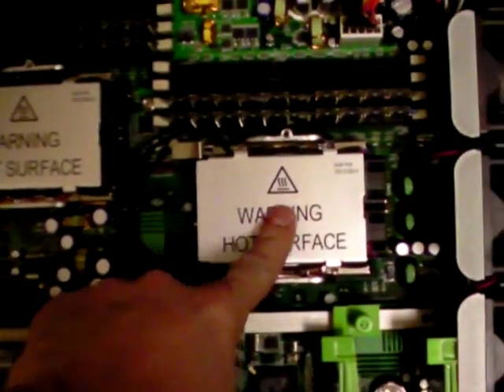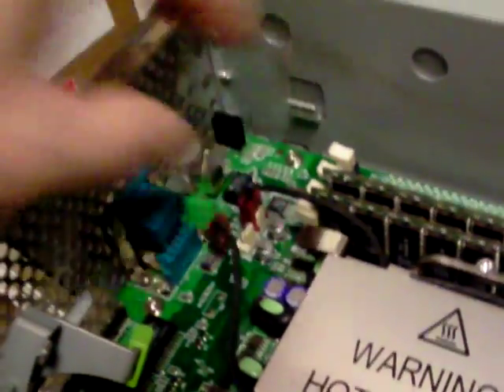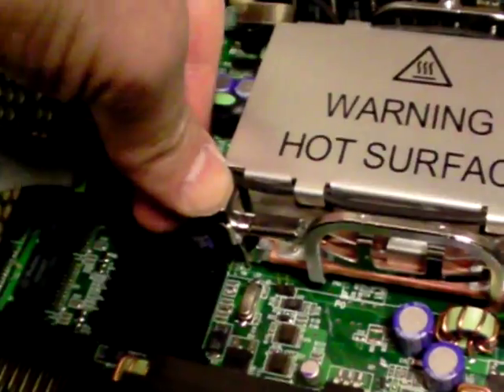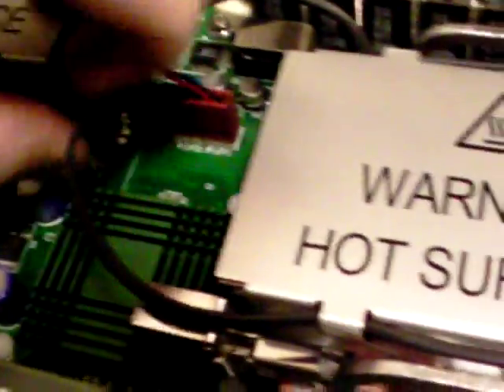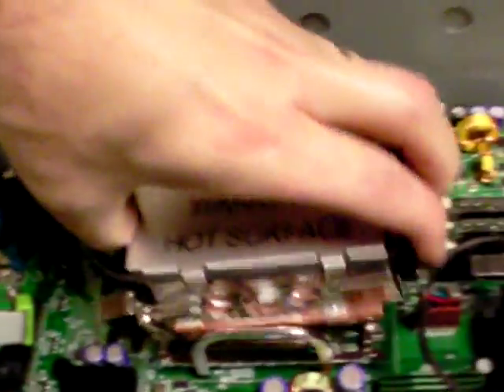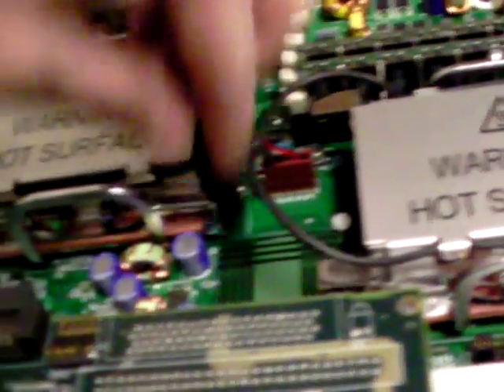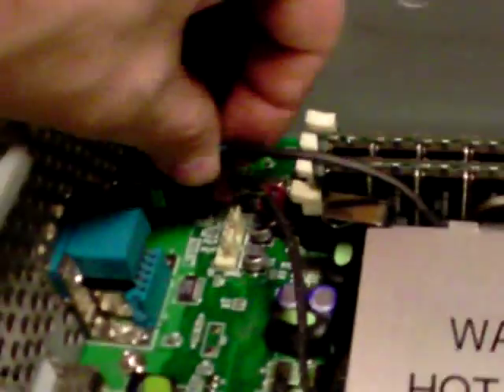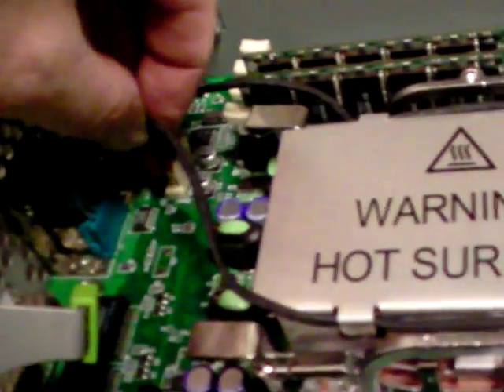v240 heatsink/fan replacement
Very simple clip on removing and replacing a heatsink/fan in a v240.